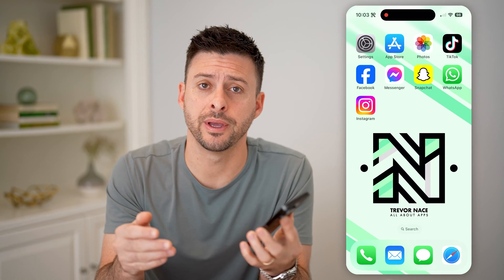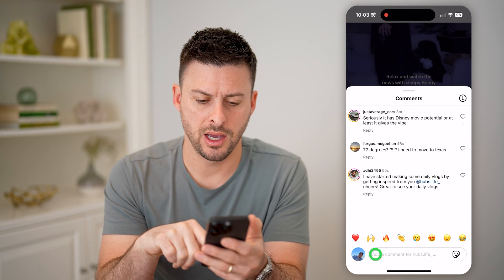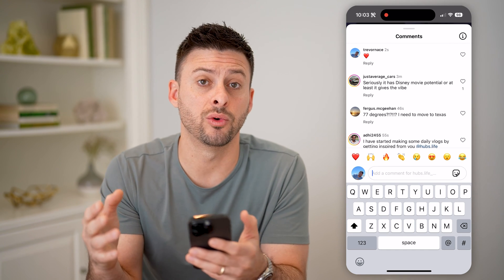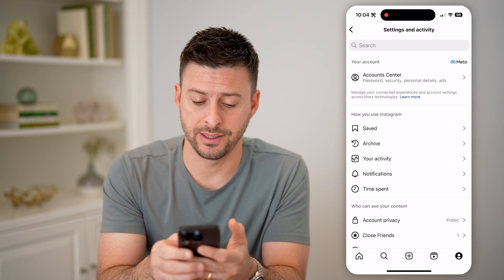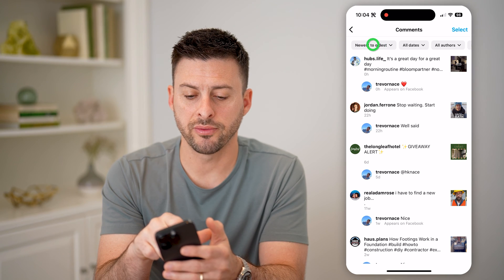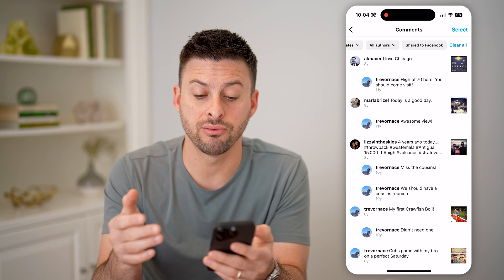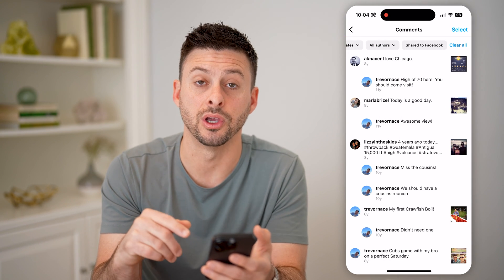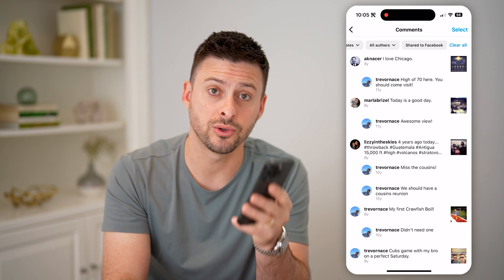How To Check Comments On Instagram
Here's how you can see any of your past comments on Instagram from videos, posts, reels, etc.